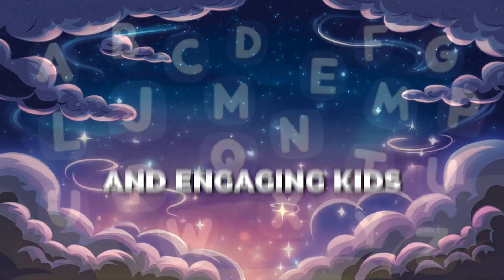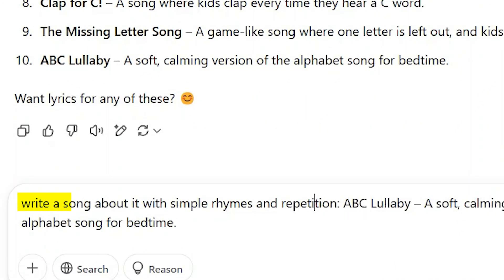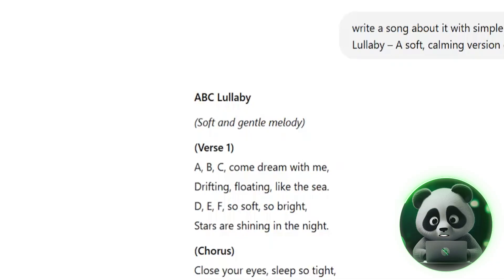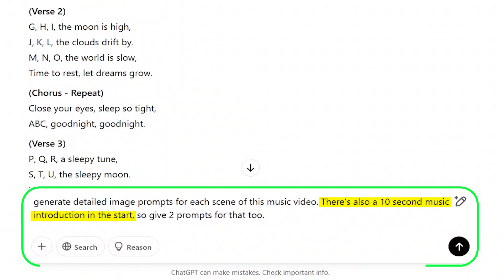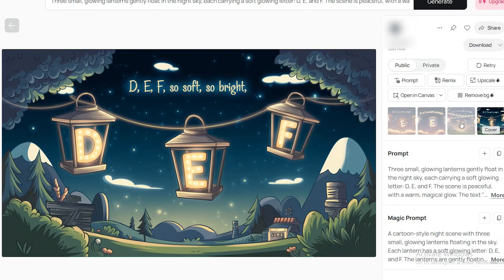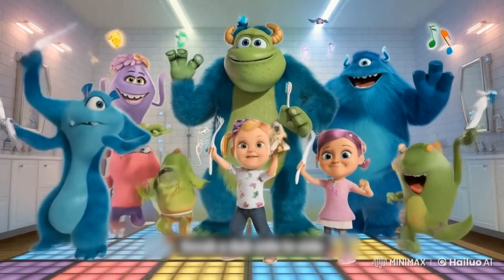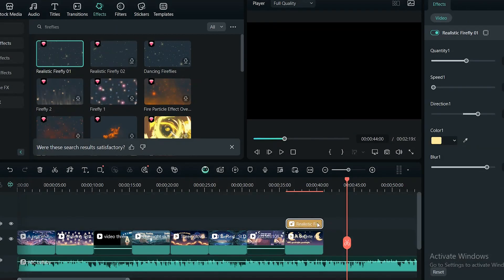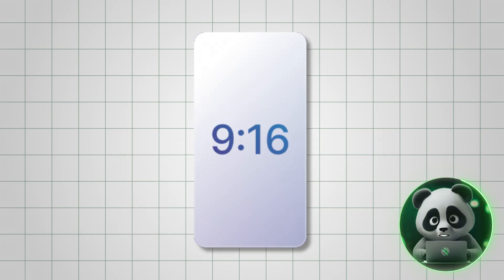Kaiber AI Music Video Tutorial: Make Viral Kids Songs In Minutes!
Kids song videos are a popular YouTube niche, and, in this video, I’ll show you exactly how to make such fun songs using free ai tools:

00:00: Intro
00:31: Generating Song Lyrics Using ChatGPT
01:24: Generating Kids Song Using Suno AI
03:42: Creating Song Visuals Using Ideogram AI
04:39: Animating Kids Song Using Kaiber
05:55: Finalizing Kids Song Using Filmora
06:43: Final Output